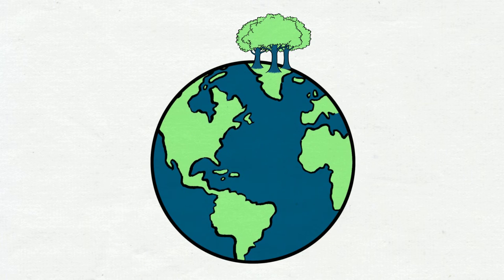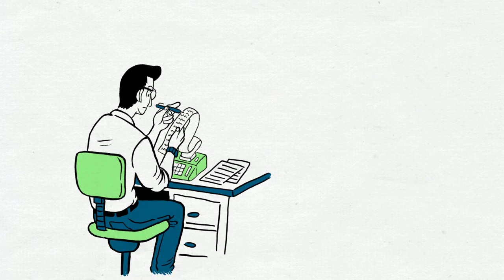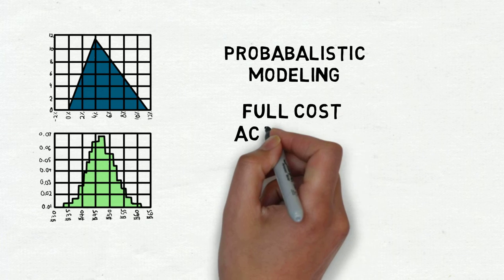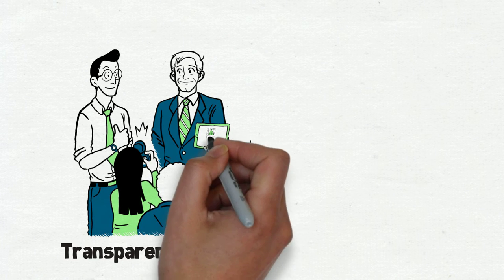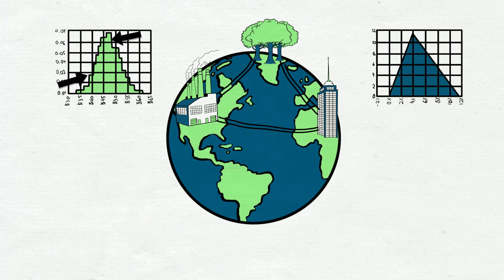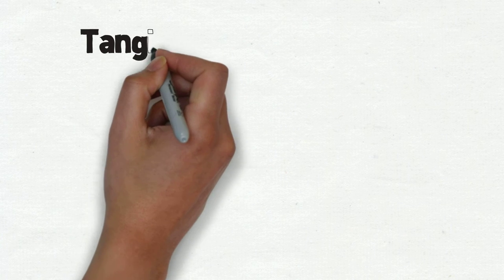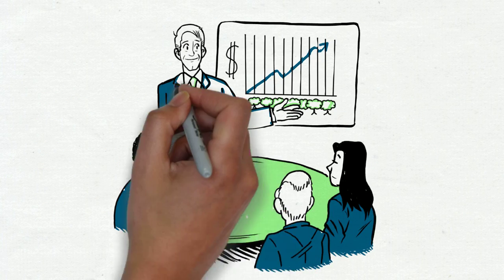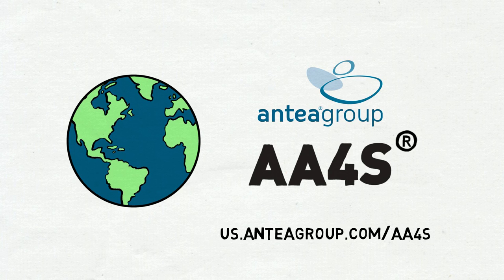Antea Group Accounting for Sustainability: AA4S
The intersection between business value and sustainability is the ultimate goal, but how do you know you are making the right investments and optimizing business value? AA4S can pinpoint exactly how much your sustainable decisions contribute to financial success in concrete terms.